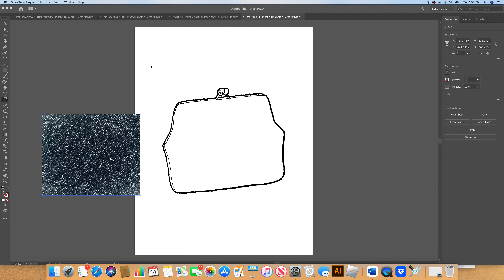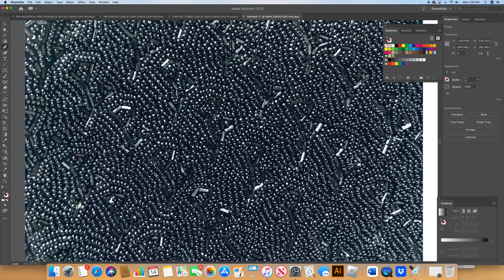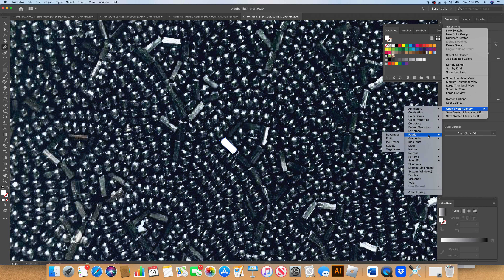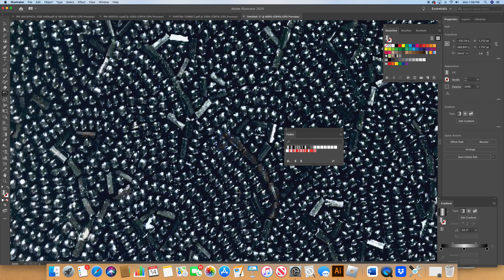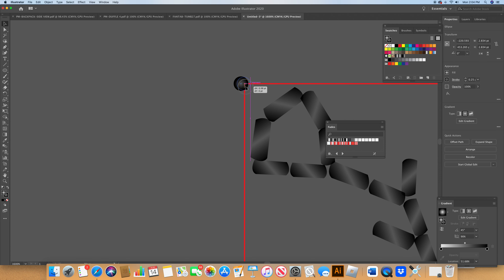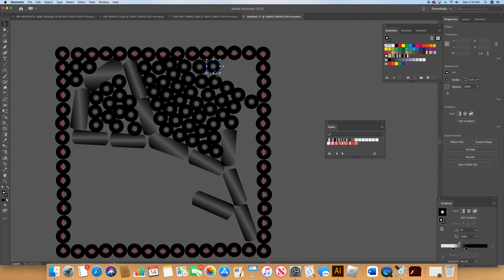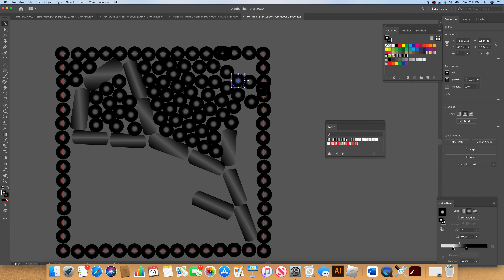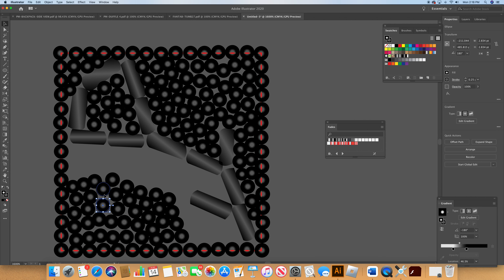Handbag Tutorial - Black Tonal Beaded Evening Bag - part 2 - Digital colorization and patterns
Handbag Sketch Tutorial - Black tonal beaded evening bag. Digital coloration, pattern repeats for beading and shadows are covered. handbags harrystyleshandbag designdrawing designing designdrawing handbagholic taylorswifthandbags fashiontutorial fashionart fashionaccessories @FashionChannel @BelarusFashionWeek @FashionChannelRussia @fdfashionhandbgas6337 @russianfashion8710 ​ @LeoMessi @HarryStyles @TaylorSwift @tseries